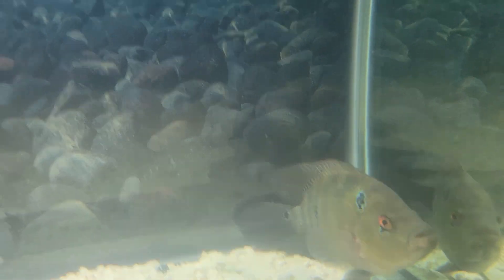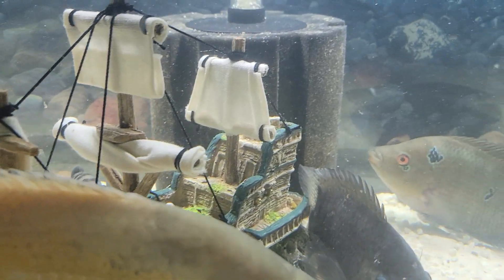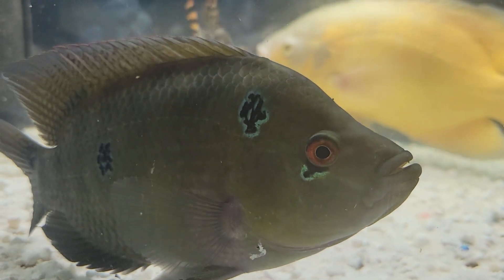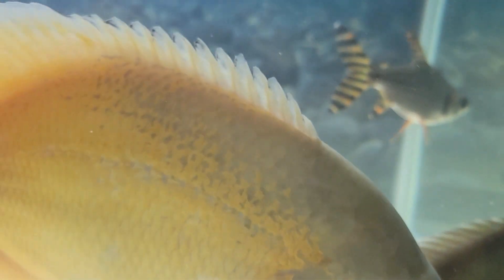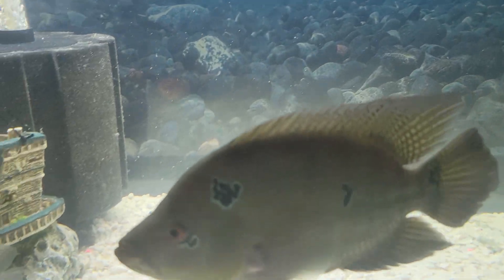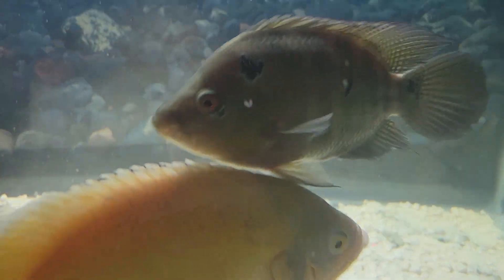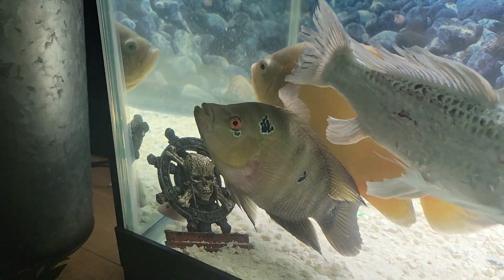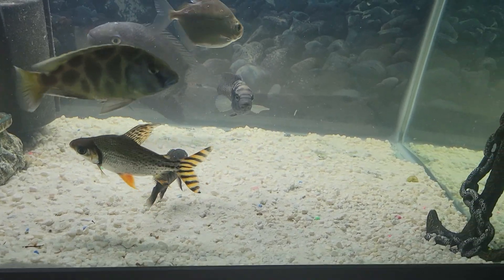Hunt for Red October